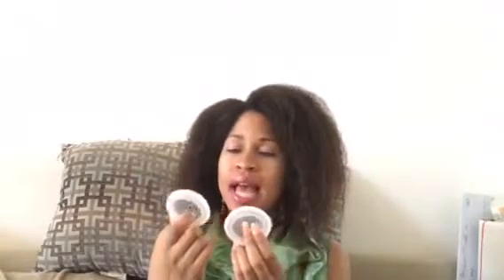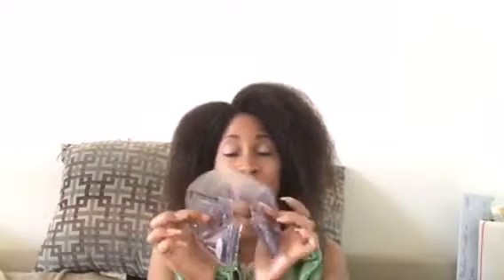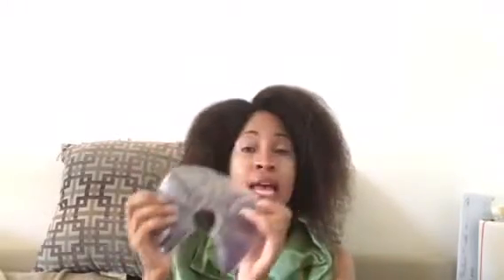My Top 10 Postpartum Must Haves-Part #2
This is the second part of my series on Postpartum must haves!  I pick up with number 6 on my list of must haves. The link is below for the first part.

Let me know how your postpartum experience is going.